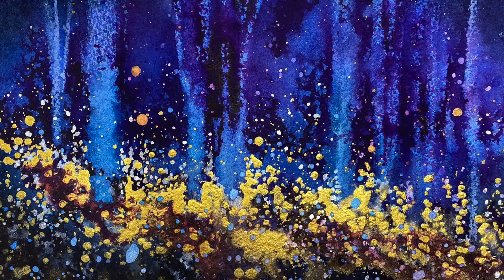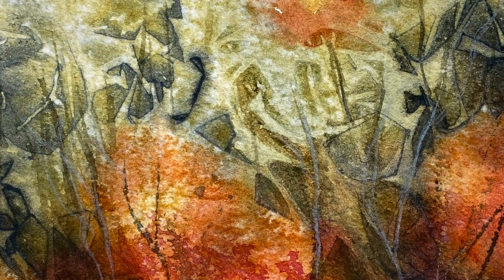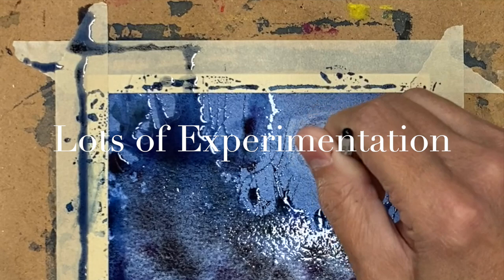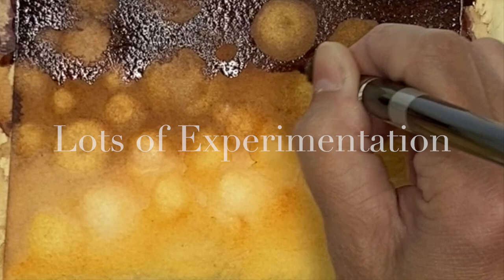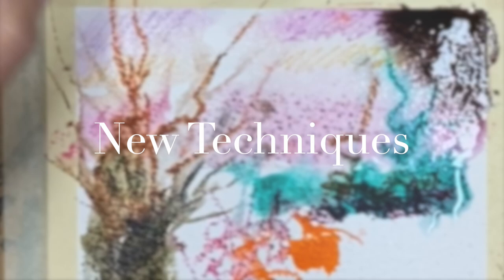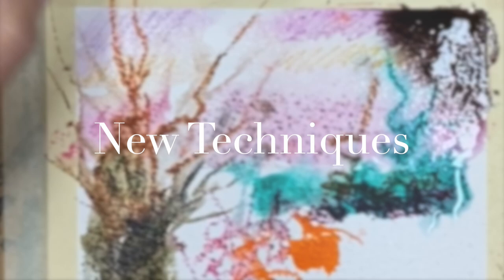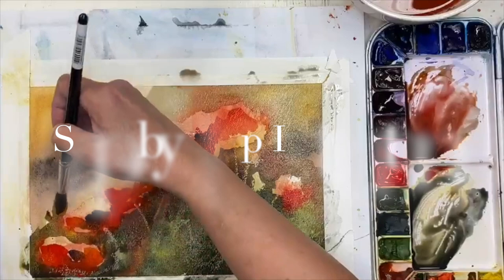Jill Williams - Dramatic Watercolor Abstracts